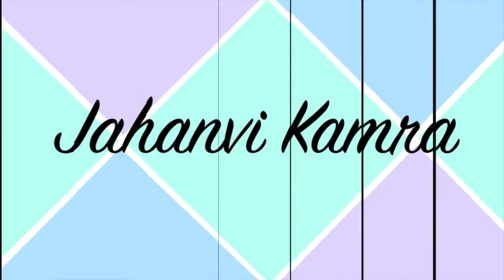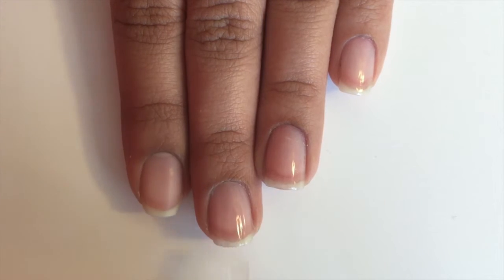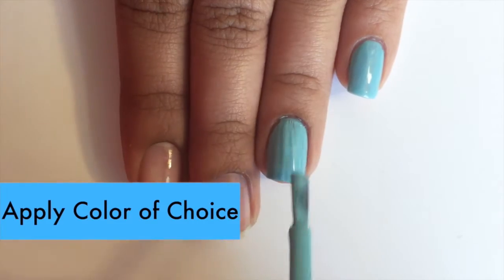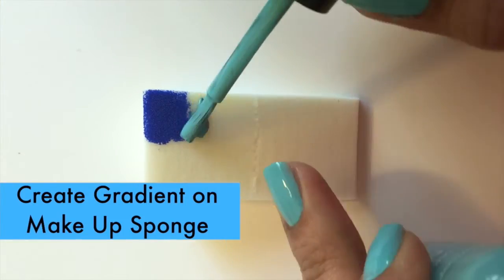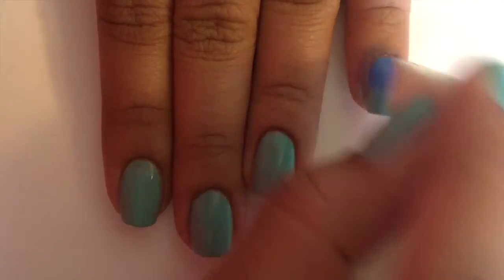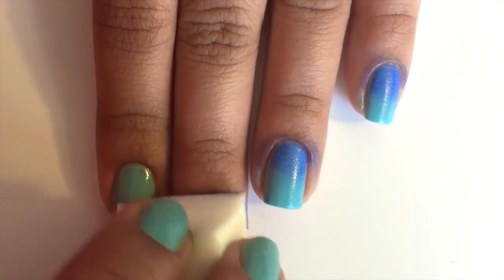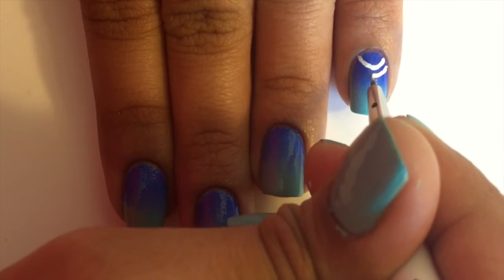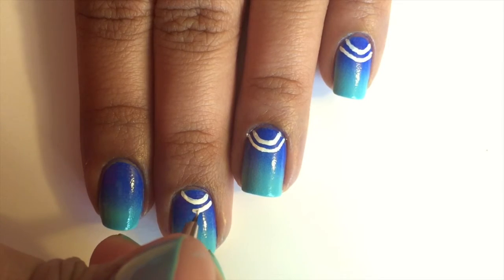BOHO COACHELLA Nail Art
Hey guys! So, this is my bohemian nail art video for the music festival- Coachella and I hope you guys like it! :))

Film editing software used: iMovie
Picture editing softare used: PicMonkey
Thanks!  :))